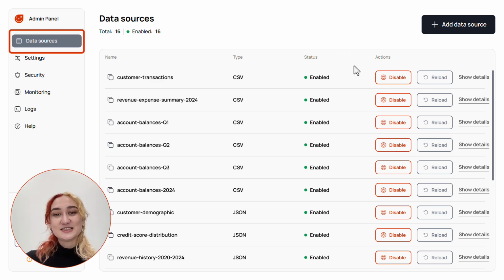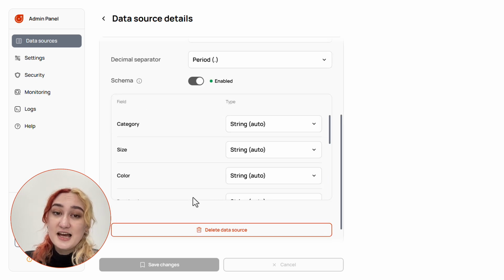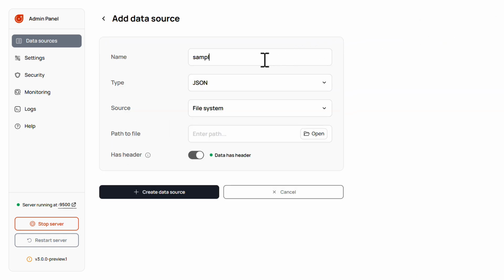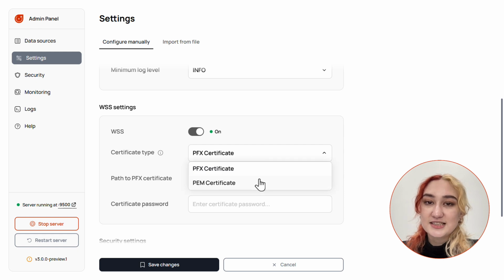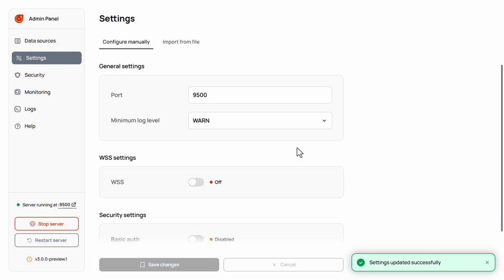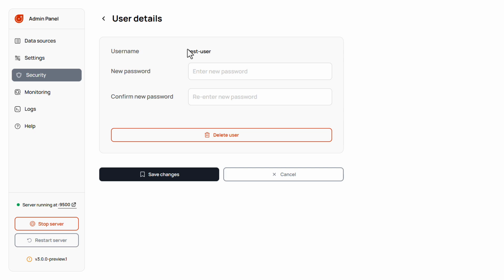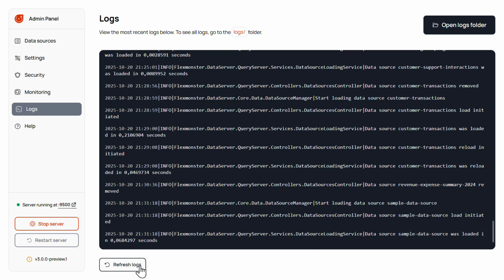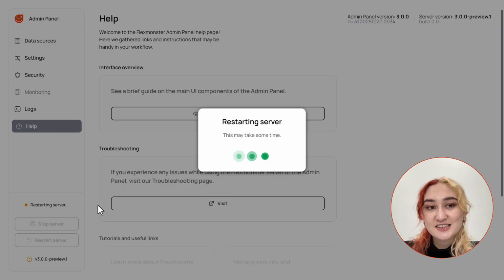Flexmonster Admin Panel: Full Walkthrough | New in Flexmonster 3.0💡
🚀 Take a Full Tour of the New Flexmonster Admin Panel!
The Flexmonster Admin Panel is a graphical UI for the Flexmonster server — the core server-side part of Flexmonster 3.0. It handles efficient data processing and works alongside the Flexmonster Pivot UI, the client-side part responsible for data visualization.

In this video, we’ll guide you through every section of the Admin Panel — from managing data sources and configuring settings to monitoring performance, viewing logs, and handling authentication.

⏱ Timecodes
00:00-00:12 - Intro
00:12-02:00 - Managing data sources  🔄
02:00- 02:52 -Configuring the settings ⚙️
02:52- 03:36- Security 🔐
03:36-03:48- Monitoring performance 📊
03:48- 04:25 - Logs 🧾
04:25 - Access helpful resources 📚